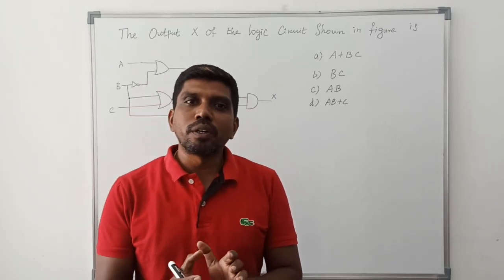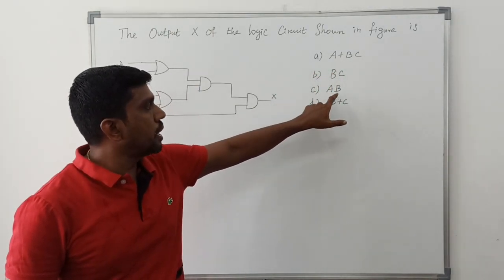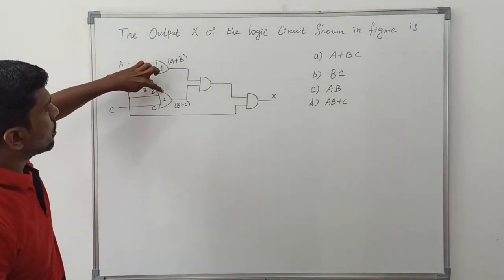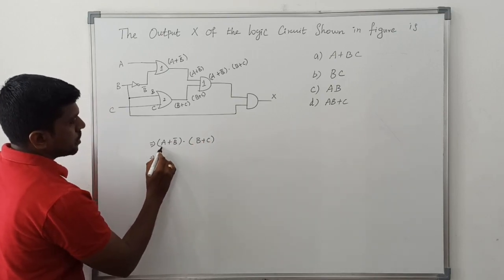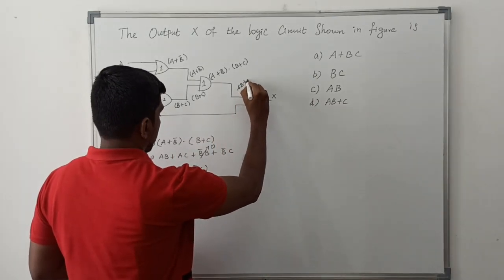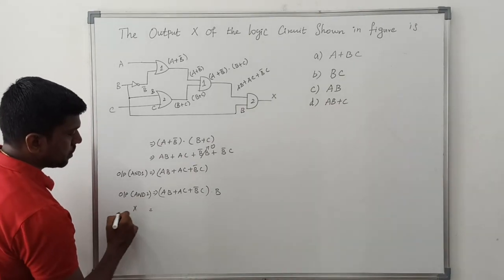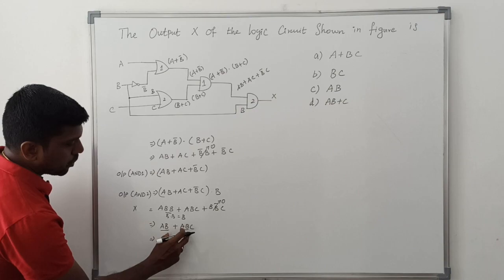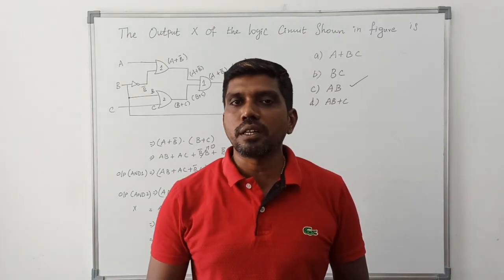How to Find the Bollean Expression for given Logic Circuits in Digital Electronics | S Vijay Murugan